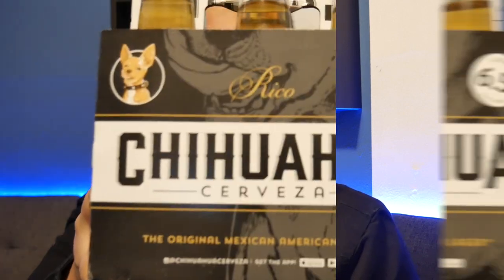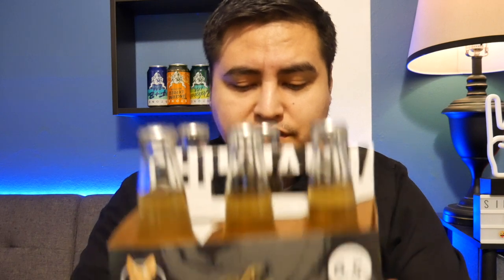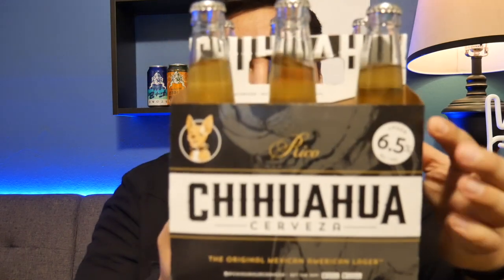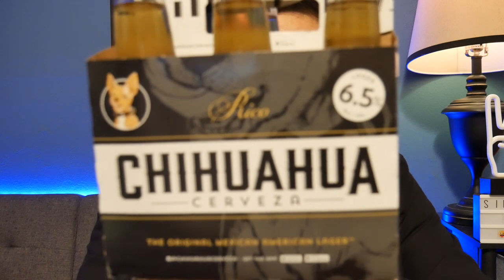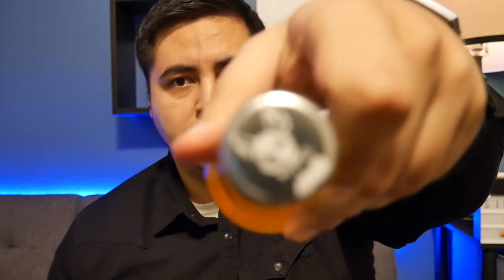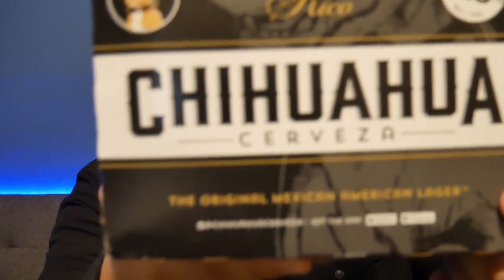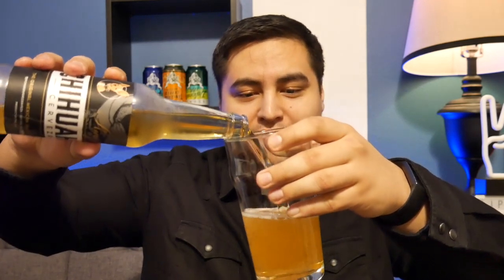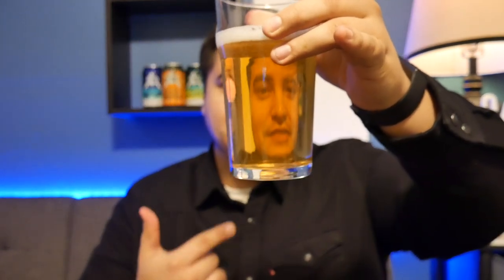Brew Reviews | Rico by Chihuahua Cerveza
This is a vegan beer review for Rico brewed by Chihuahua Cerveza.

Chihuahua Cerveza is a vibrant new brewery in Newport Beach. Astonishingly already working with a big distributor as is Straub Distribution in Orange County. Here is a ink to their story on their

Chihuahua Brewing Company was not found on Barnivore but here is the link for you to check if your beer is vegan or not. This beer was verified vegan through their own website in their nutritional info tab below

Please note that this channel and its content does not share in any way, shape, or form the views held by Chihuahua Brewing Company. This channel is independent and only provides beer reviews for the purpose of educating the YouTube Community about vegan craft beers around the U.S and the world.

I have used a few non copyrighted tracks on this video but I will list their description as requested per the creators.